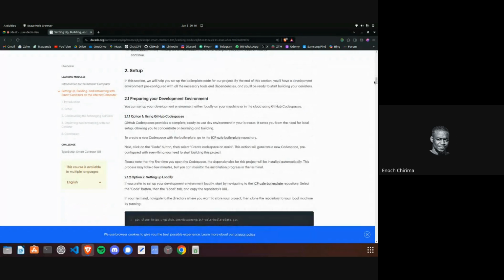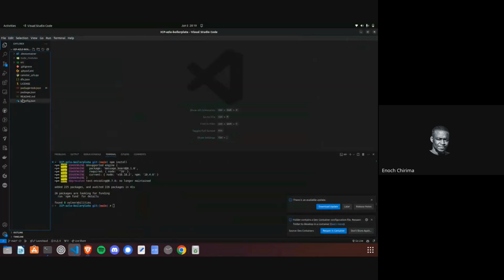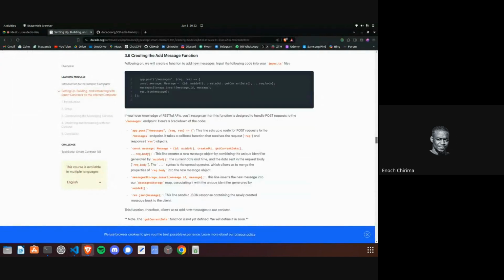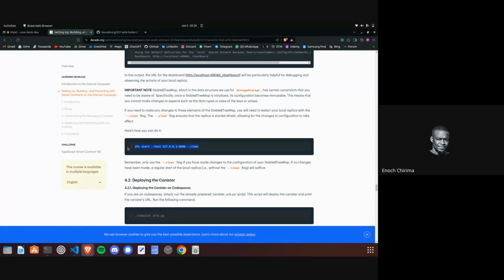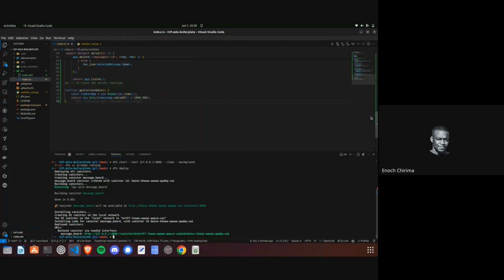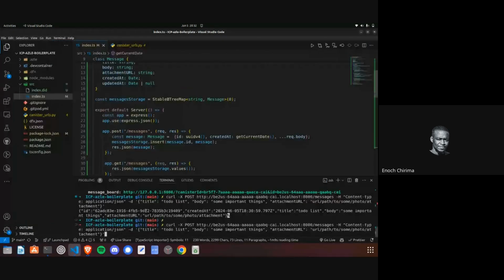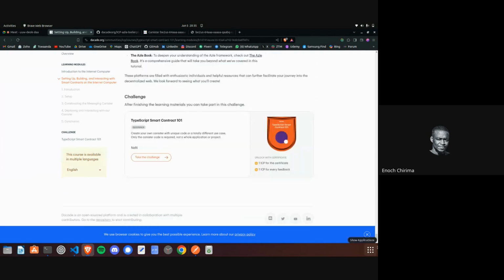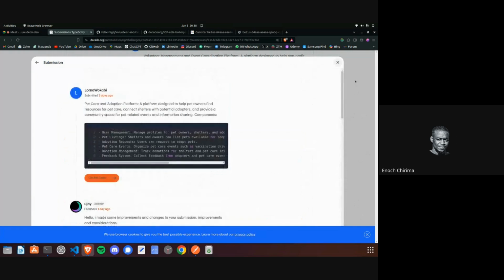Azle-Typescript 101- demo -FinHub x ICP HUB SA Bootcamp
In this session we demonstrate how to go about the tutorial of the Dacade Typescript 101 course.